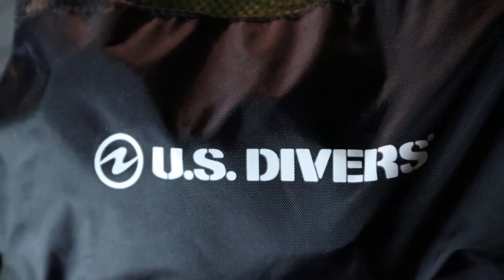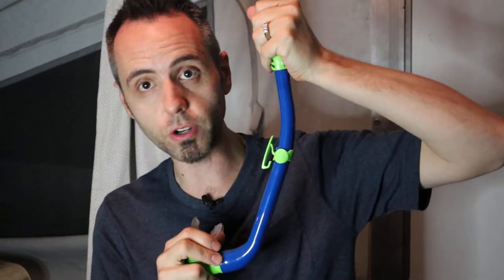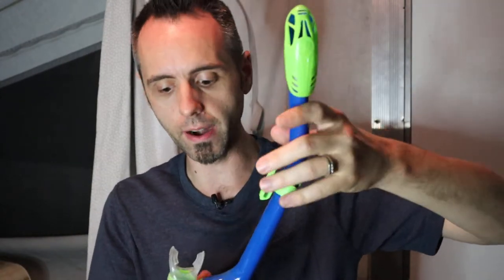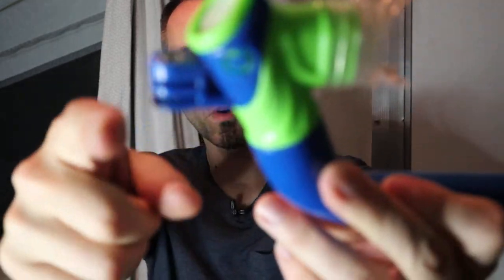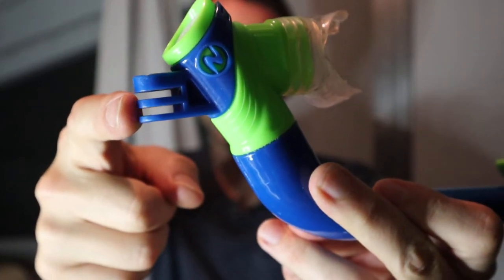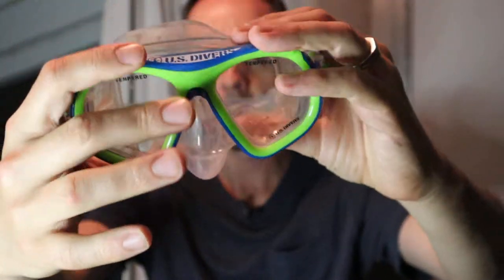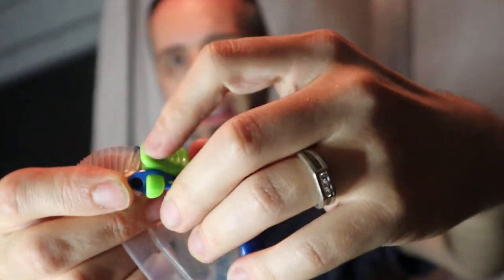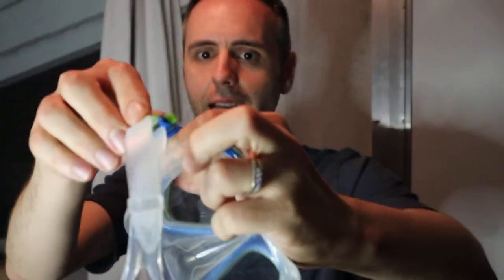BEST SNORKEL GEAR FOR BEGINNERS | US Divers Snorkel Set Review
BEST SNORKEL GEAR FOR BEGINNERS | US Divers Snorkel Set Review on Amazon
More US Divers Products on Amazon
Cressi Snorkel Gear on Amazon

Hey Dads,

Are you looking for the best snorkel gear for beginners? I picked up a US Divers Snorkel Set at Costco and I wanted to give my review of this snorkel set.

I picked up a US Divers Snorkel Set for the kids, and from what I've heard, they make the best snorkel gear for beginners. I've heard that US Divers and Cressi are the top brands when it comes to snorkel gear, and I decided to try out the US Divers snorkel set.

In this video I will be discussing our experience with the US Divers GoPro Ready Snorkel Set and giving my review of it after a year of using this Snorkel Set from our travels. In this review video I talk about the quality of the snorkel, what I like about the snorkel mask, and the snorkel fins that come in this US Divers Snorkel Set.

I also talk about the differences between a full face snorkel mask and a traditional snorkel mask like the one in this US Divers Snorkel Set.

Do you want to learn how to scuba dive?

This is my authentic, unedited unboxing and review of the US Diver's Junior Snorkel Set.

Dad Out!

Want to Send me Something to Unbox? Send it to me here:
Dad Reviews

U.S. Divers Dorado Mask, Proflex Fins and Sea Breeze Snorkel Combo Set on Amazon (commissions earned)

1.

2. No purchase necessary.

3. The monthly prizes giveaway ends on the last day of the month. Winner will be announced via social media.